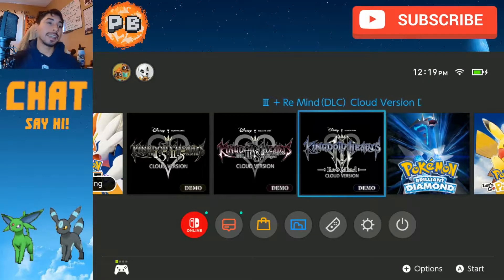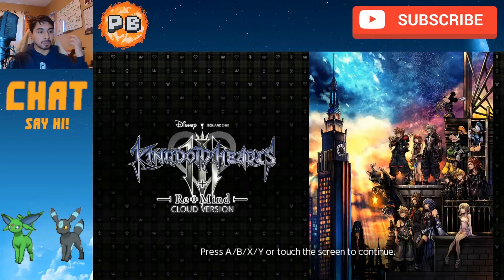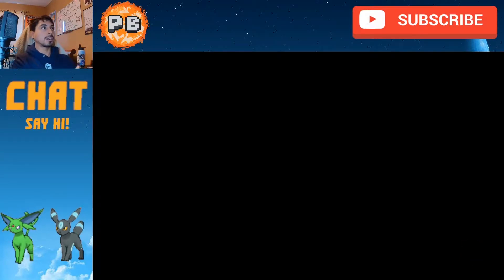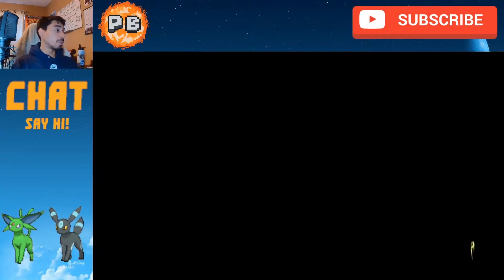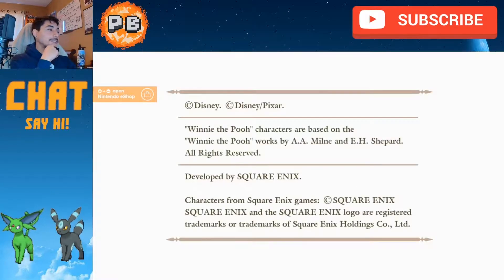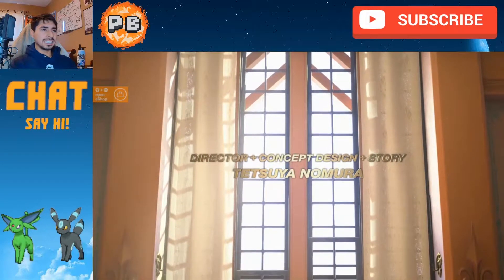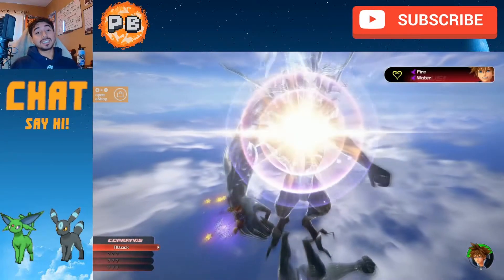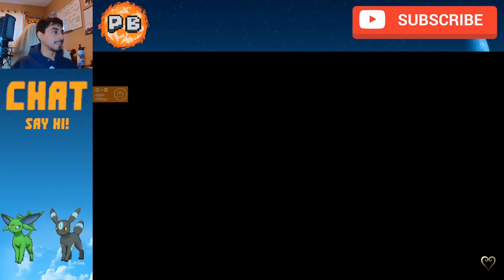Kingdom Hearts Switch - Kingdom Hearts 3 ( Cloud ) Version Demo + PS5 Gameplay Comparison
What's up guys! with the release of Demo's for  Kingdom Hearts Collection on the switch we can no see how in actuality this Wi-fi only "cloud" version plays in real time . lets dive in to see what we find...